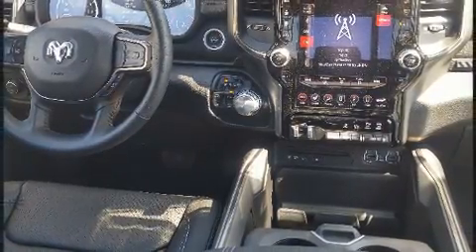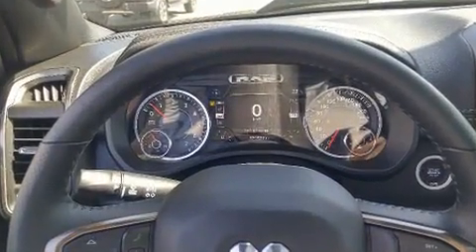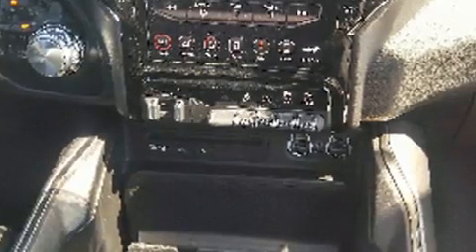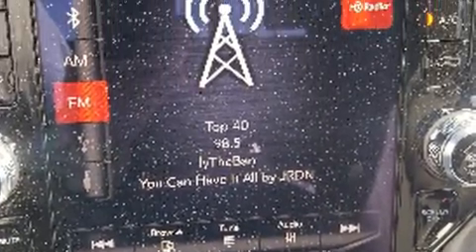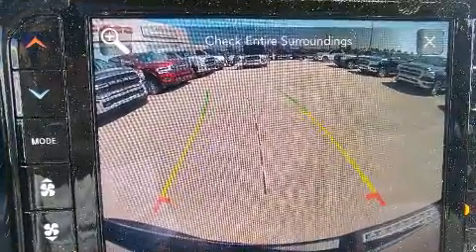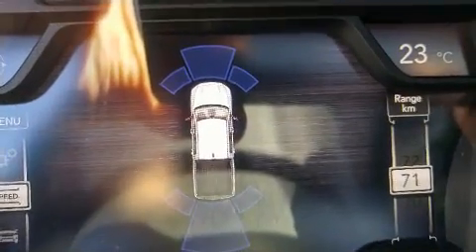2019 Ram All-New 1500 Sport in High River, AB T1V1M7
Country Chrysler Dodge Ram Jeep
1103-14th Street South-East
in High River, AB T1V1M7

This 4 door, 5 passenger truck is ready to drive off the showroom floor! Top features include a split folding rear seat, a built-in garage door transmitter, a trip computer, a rear step bumper, automatic dimming door mirrors, rain sensing wipers, a trailer hitch, and power seats. Features such as automatic climate control and leather upholstery prove that economical transportation does not need to be sparsely equipped. Power adjustable pedals allow the driver to optimize his or her driving position, enhancing visibility, comfort and safety. For drivers who enjoy the natural environment, a power moon roof allows an infusion of fresh air. Audio features include a CD player with AM/FM radio, and 10 speakers, providing excellent sound throughout the cabin. Passenger security is always assured thanks to various safety features, such as: dual front impact airbags with occupant sensing airbag, front side impact airbags, traction control, ignition disabling, an emergency communication system, and 4 wheel disc brakes with ABS. Brake assist technology provides extra pressure when applying the brakes. We know that you have high expectations, and we enjoy the challenge of meeting and exceeding them! Stop by our dealership or give us a call for more information.